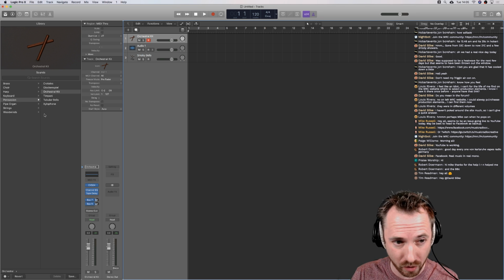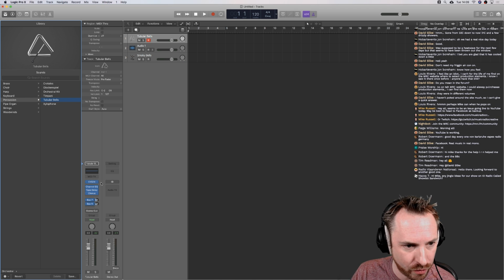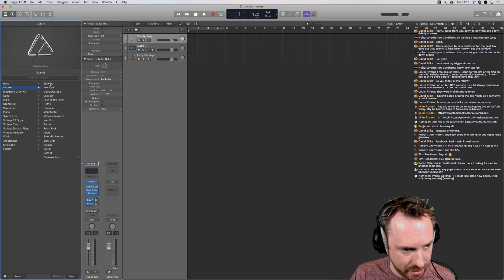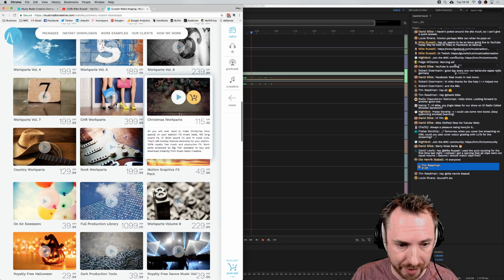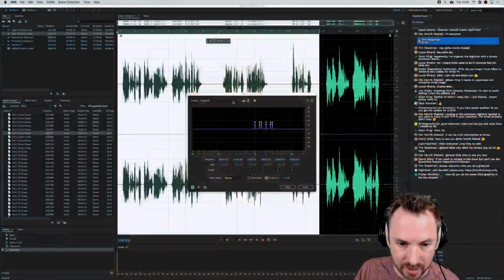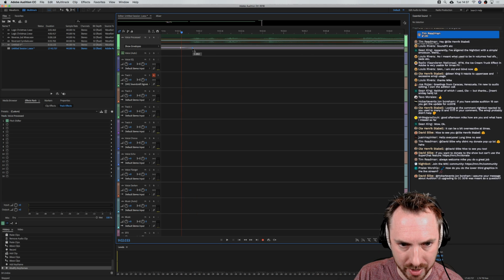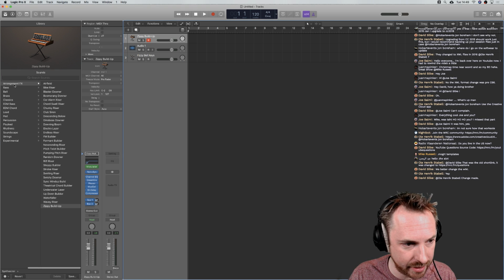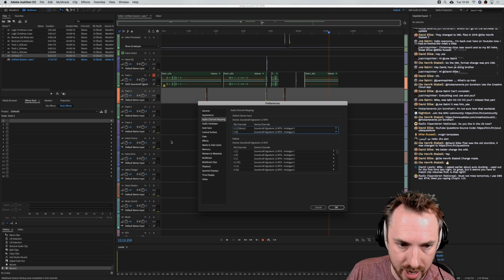How to Create Christmas Sound Effects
Learn how to make Christmas sound effects for your audio productions. Everything from little elves to Santa Claus himself along with a bunch of magical SFX.